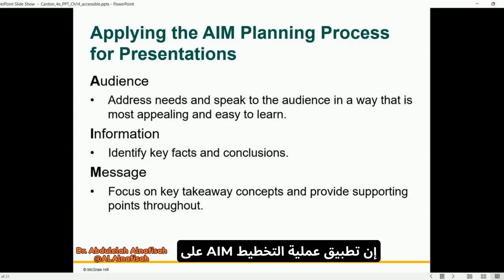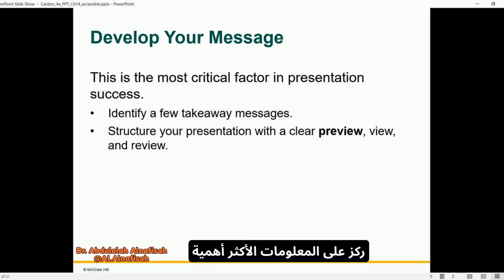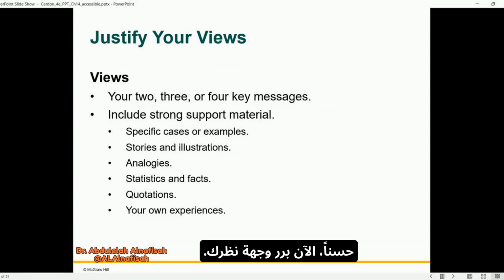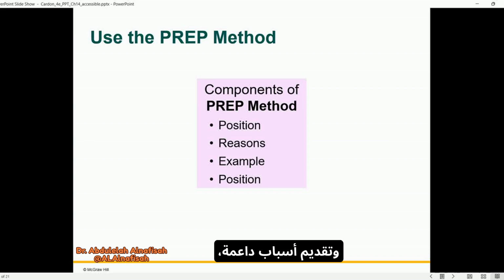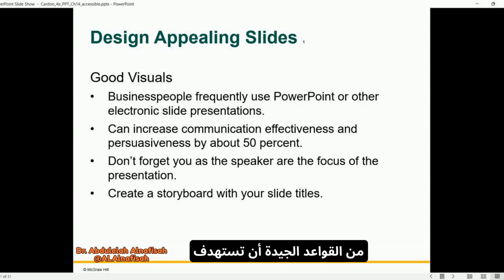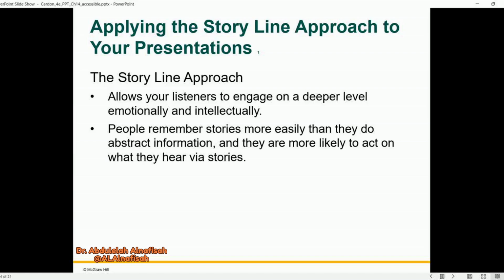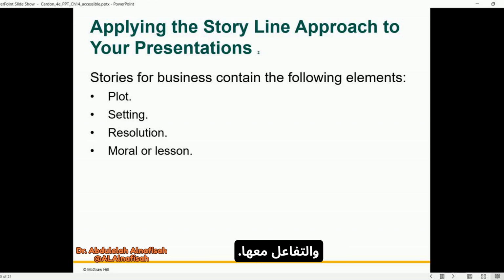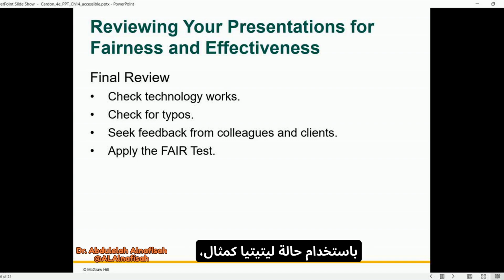تخطيط العروض التقديمية - الفصل - 14 - Planning Presentations - Chapter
اكتشف أسرار العروض التقديمية المؤثرة من خلال أحدث فيديوهاتنا حول "إدارة فرق المشاريع"!
تعرف على كيفية مساهمة عملية التخطيط (AIM) في الارتقاء بمهارات التواصل لديك، عبر بناء روابط فعّالة مع جمهورك. سنرشدك خلال هذا الفيديو إلى كيفية تحليل الجمهور، وتطوير رسائل واضحة، واستخدام أسلوب "سرد القصص" (Storytelling) لجعل محتواك راسخاً في الذاكرة.
بالإضافة إلى ذلك، ستتعلم نصائح جوهرية لتصميم شرائح عرض جذابة تعزز من جودة عرضك التقديمي بشكل عام. لا تفوت هذه الفرصة لتطوير أسلوبك في تقديم العروض، وجذب انتباه مستمعيك بشكل غير مسبوق!
Unlock the secrets to impactful presentations with our latest video on Managing Project Teams! Discover how the AIM Planning Process can elevate your communication skills by connecting effectively with your audience. We'll guide you through analyzing your audience, developing clear messages, and utilizing storytelling to make your content memorable. Plus, learn essential tips for designing appealing slides that enhance your overall presentation. Don't miss out on this opportunity to transform your approach to presentations and engage your listeners like never before!